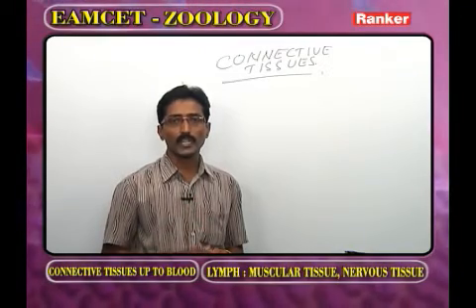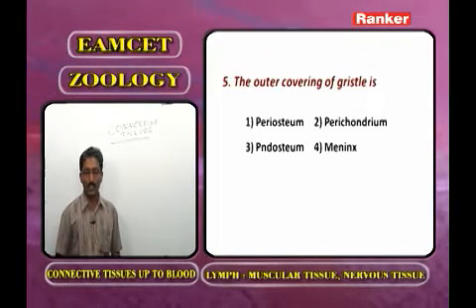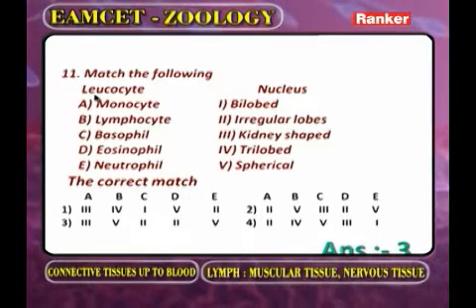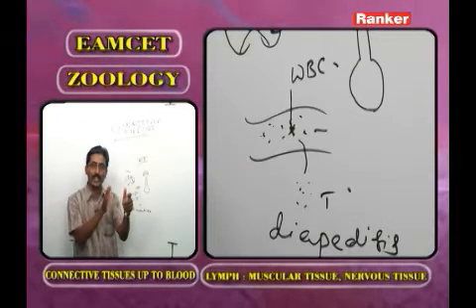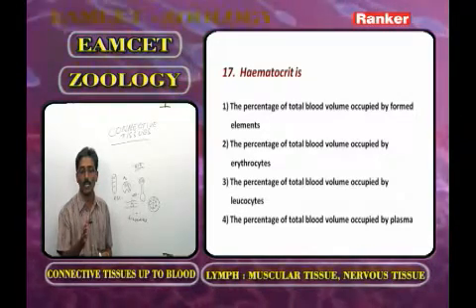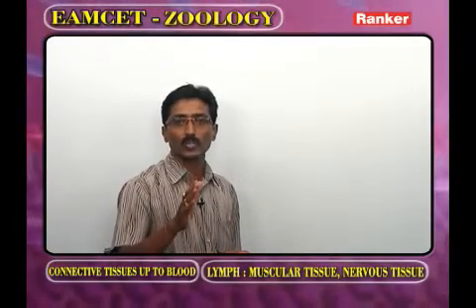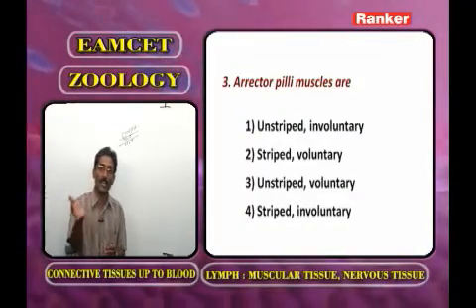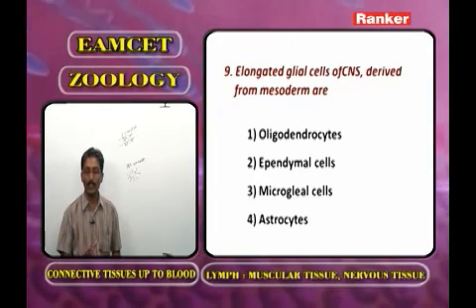EAMCET ZOOLOGY CLASS PART 01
This lecture video primarily deals with Connective Tissues up to Blood (Lymph: Muscular Tissue, Nervous Tissue) for EAMCET Zoology Part 1

AP EAPCET # Rankers Learning # NEET # JEE # TS EAMCET # Connective Tissues # Blood # Lymph # Muscular Tissue # Nervous Tissue # EAMCET Zoology